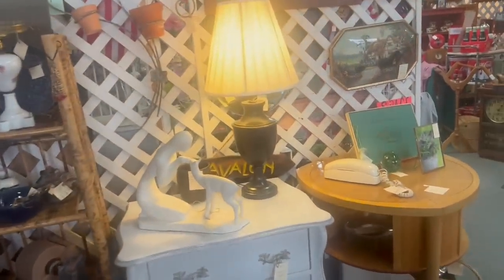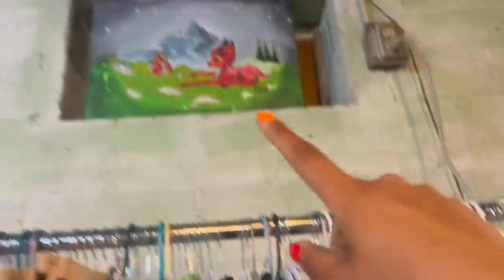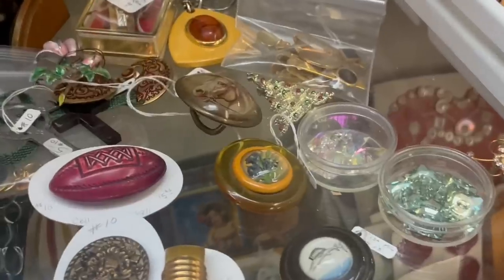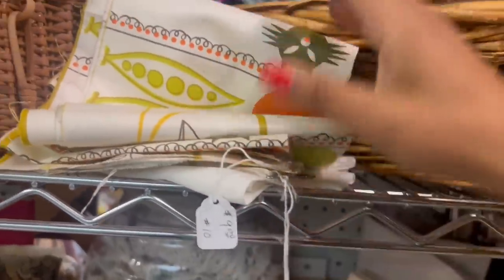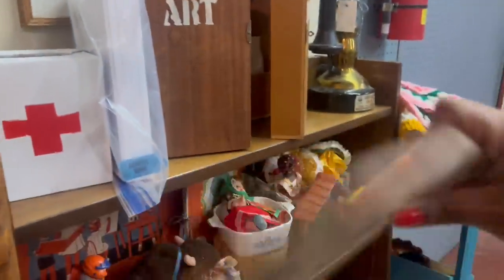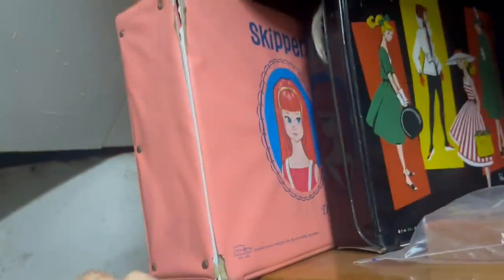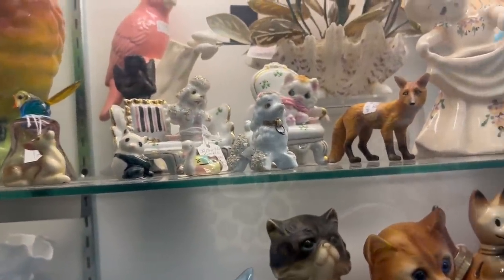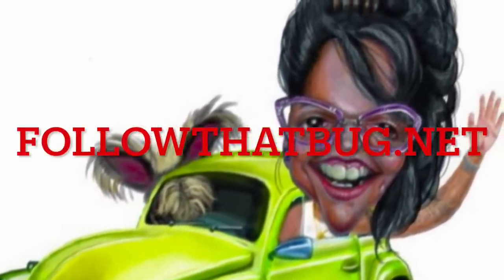“Two In One” | SHOP WITH ME | VINTAGE RESALE | ANTIQUE MALL FINDS | CROSS COUNTRY ROADTRIP